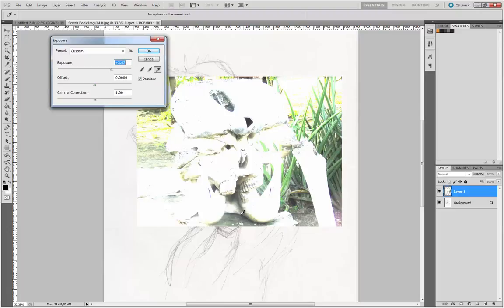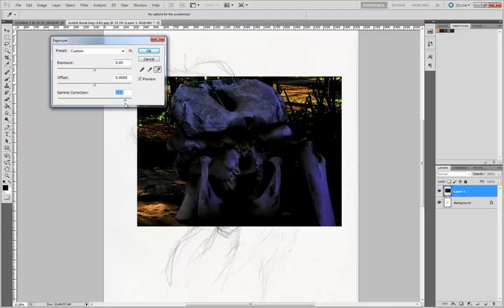3 CR CD Fundimentals of Creative Reasoning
Take a look at some of the fundamentals I use to rethink what I see.